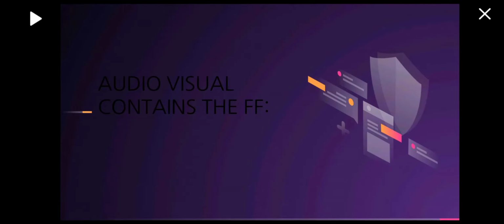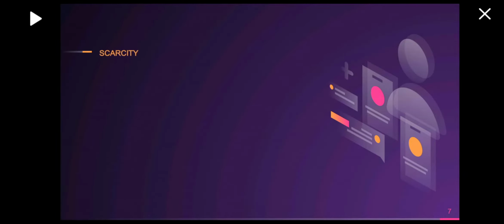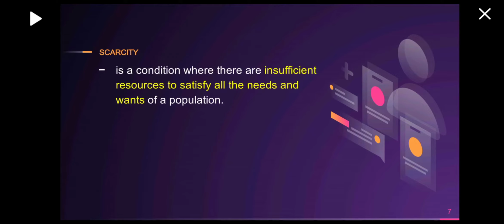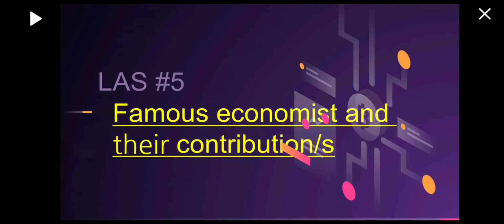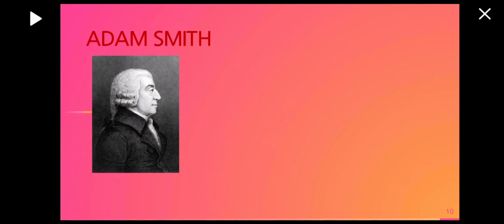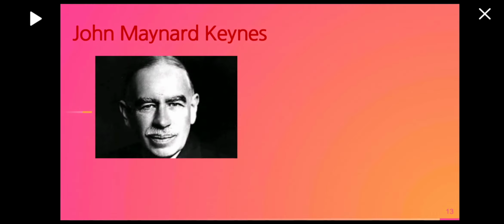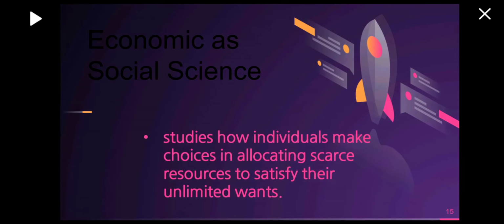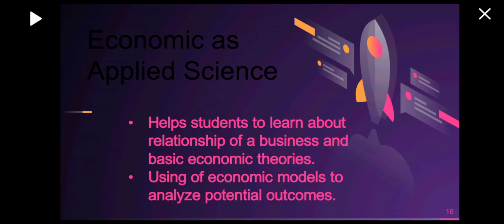Introduction to Economics ABM Senior High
This video lecture will unlocked the terms: Economics, Scarcity, Choices, and Opportunity Cost. This video will also tackles about economics as an applied Science.